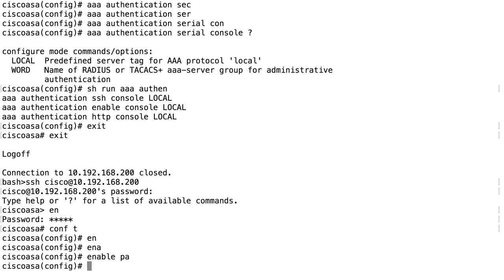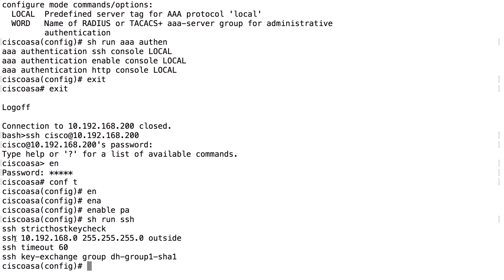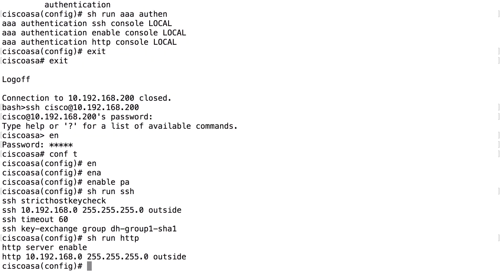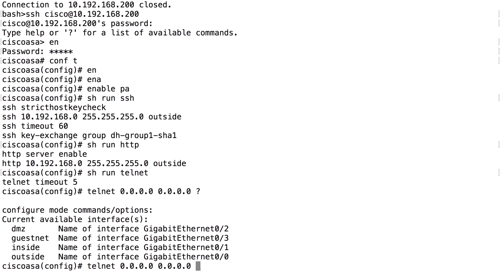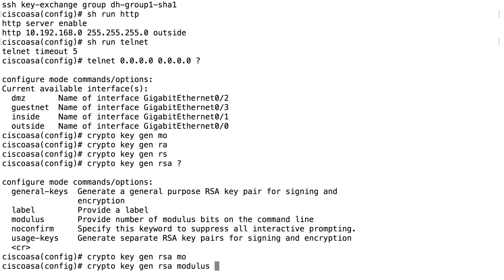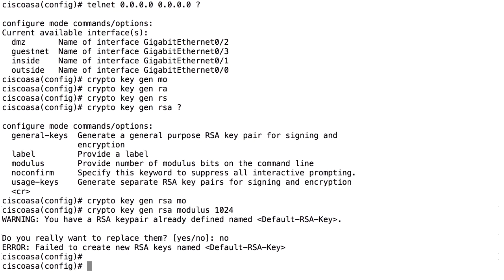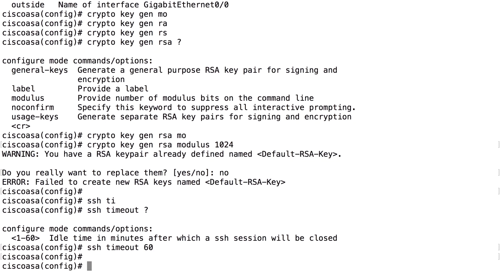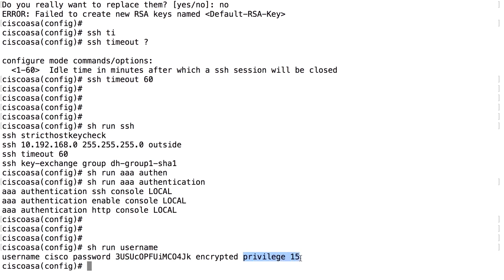016-Management Access Part 2 (ASA)